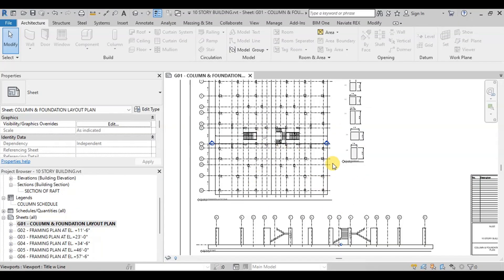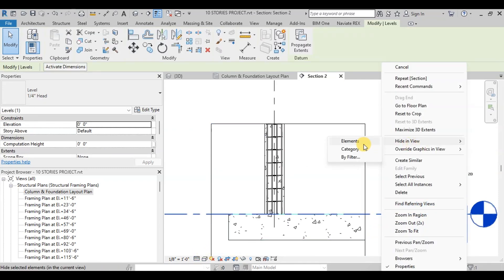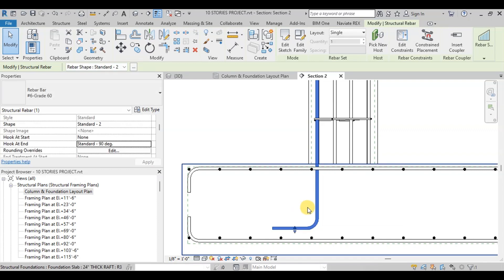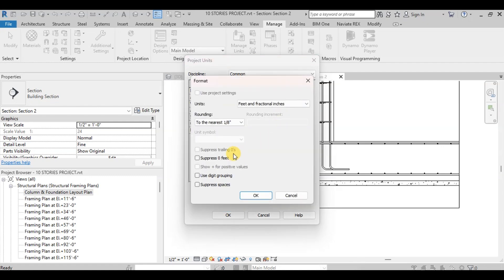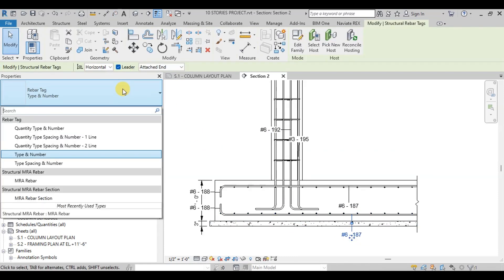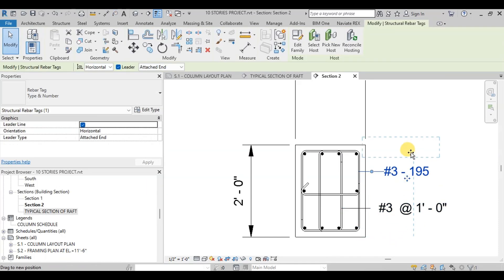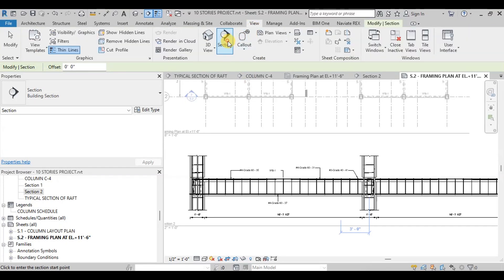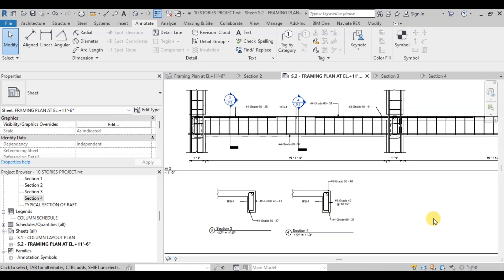Revit Detail Drawings | 10 Stories Building Detail Structural Drawings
In this video, we will learn how to Create Structural Details and Sectional Detail Drawings of a 10-story building project created in Revit. The link to download the Revit & Robot files is attached below.

We will import reinforcements in our beams and columns from robot structural analysis software. Then we will create typical sectional details of raft and then we will add reinforcement in our raft and then we will add details to our sections. We will also create sectional details of columns and beam elevation and sections. We will add these sectional details to our drawings to make our shop drawings.

Chapters:
Intro: 0:00
Importing Reinforcement from Robot: 0:20
Creating Foundation Sectional Detail: 1:20
Adding Foundation Reinforcement: 2:05
Structural Detailing in Section: 3:30
Cover to Foundation Reinforcement: 5:20
Creating Rebar Tagging: 5:50
Creating Column Sectional Detail: 6:45
Creating Beam Elevations: 7:55
Creating Beam Sectional Detail: 9:10
Outro: 10:10